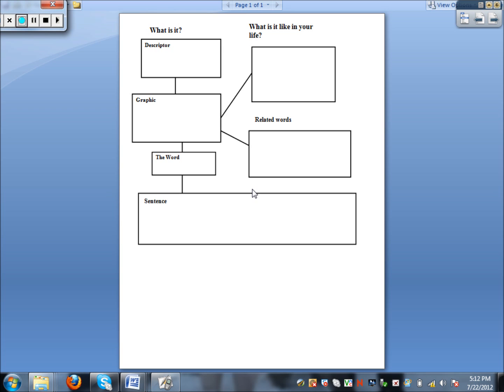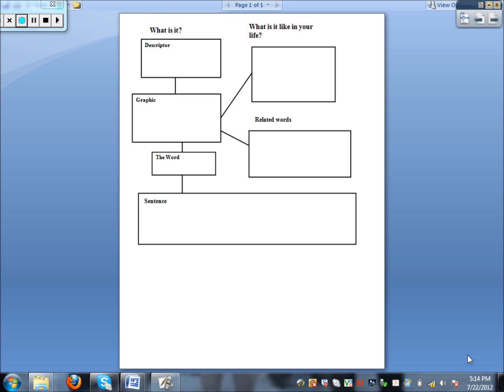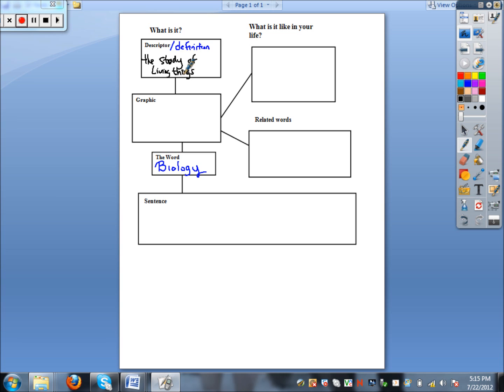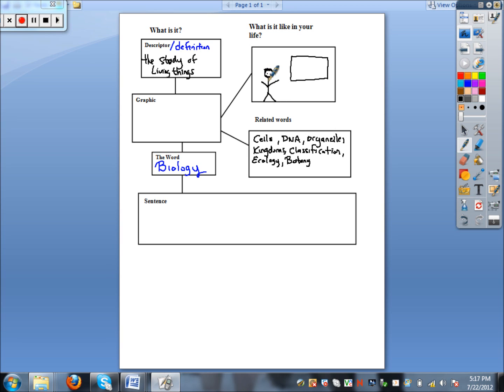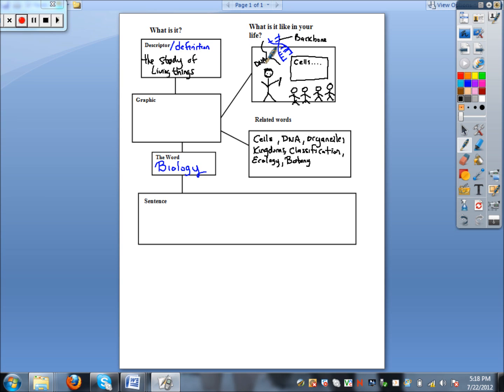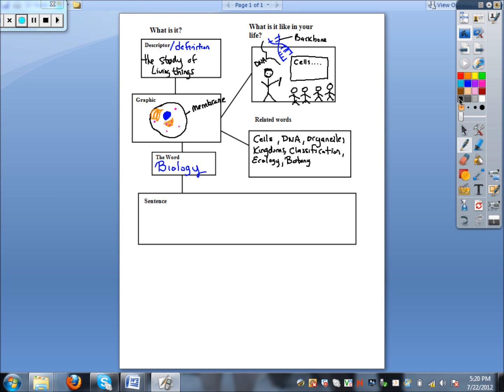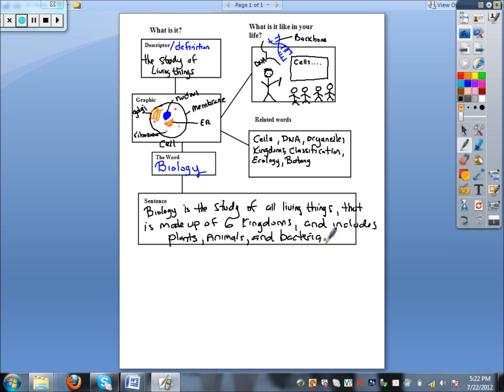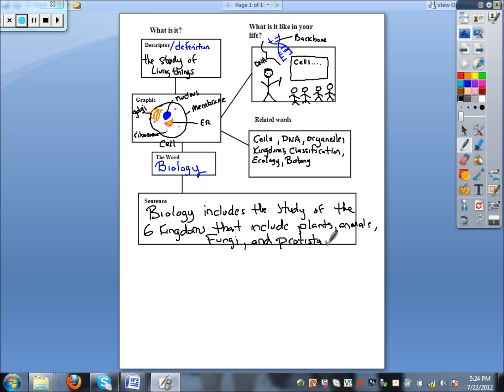Vocabulary Graphic Organizer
Directions on how to construct a top notch graphic organizer